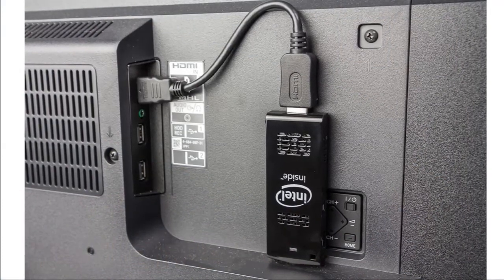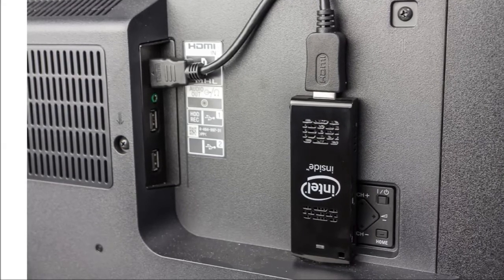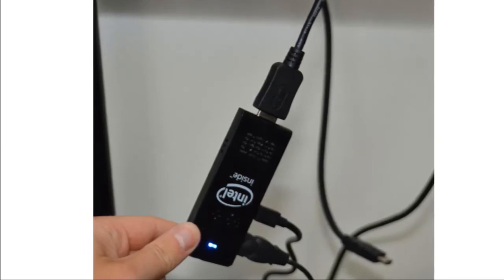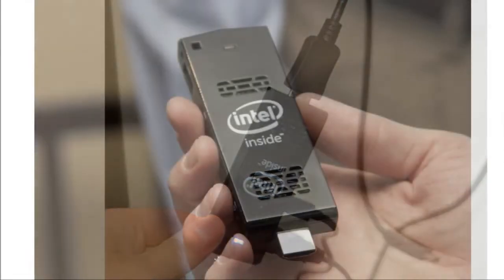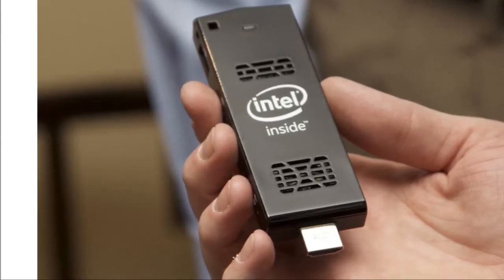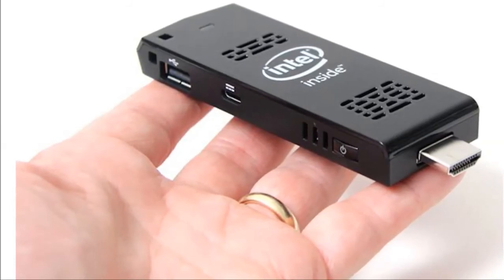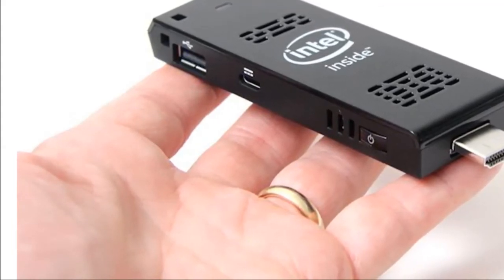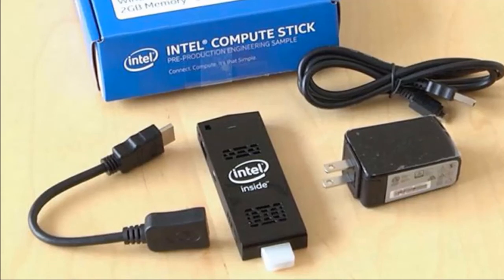How to turn your TV into a Windows, Linux, Android or Google PC!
Title: How to turn your TV into a Windows, Linux, Android or Google PC!

Welcome to the Nivo Technology channel!

Today we discuss the fun topic of how to turn your TV into a PC using the Pc-on-a-stick idea. We discuss the stick PC concept and how we've played around with it and the many things you can do with it. Its not just a topic for having fun at home but it also has some serious potential for uses in the work and corporate environments!
has more than 100,000 products and we're always adding new products! If you refer a friend you get 2% bonus (or R 10 minimum, if the order value is below R 500) from their first order, subject to our Referral Bonus Program Terms & Conditions

Note: Please check the descriptions below our videos because we'll put useful links to the products we feature.

NB: For South Africans we'll have links to NIVO; for non-South Africans we'll have links to identical or similar products on Amazon! The Amazon links will be below the NIVO links!

Please make use of the comments to give us feedback and ask questions.

Intel Compute Stick CS125 Computer with Intel Atom x5 Processor and Windows 10 (BOXSTK1AW32SC)
Intel 1st Generation Compute Stick with Intel Atom Processor and Windows 10 (BOXSTCK1A32WFCL)
Intel Compute Stick CS325 Computer with Intel Core m3 processor and Windows 10 (BOXSTK2m3W64CC)
The ONLY PC stick in the market with a LAN connection: Quantum Access LAN Windows 10 Fanless Mini PC Stick